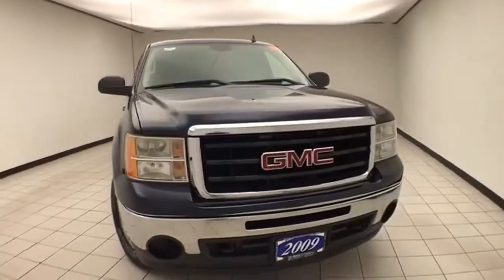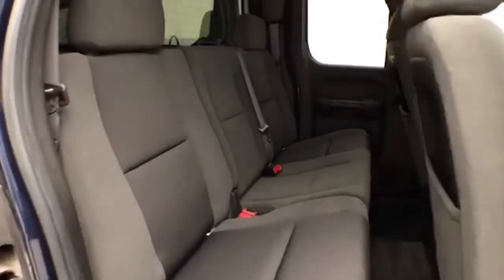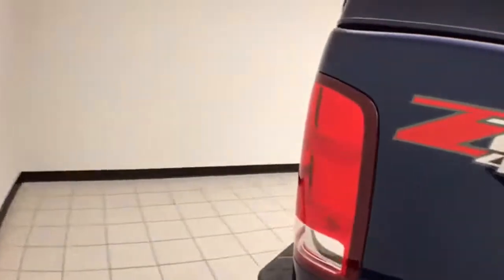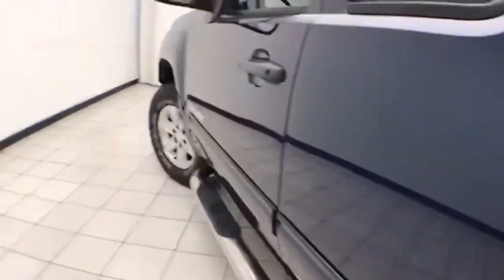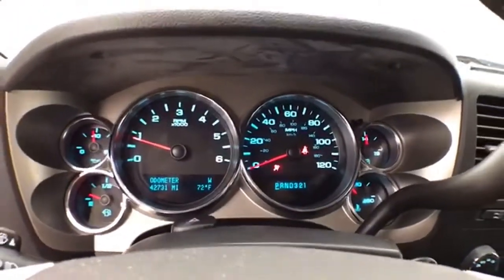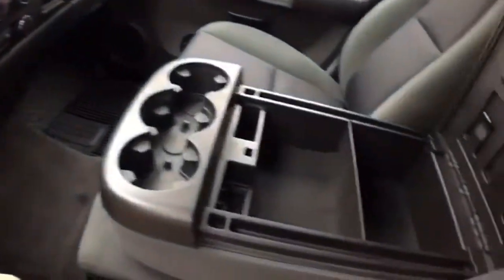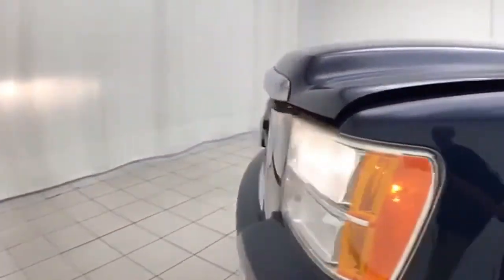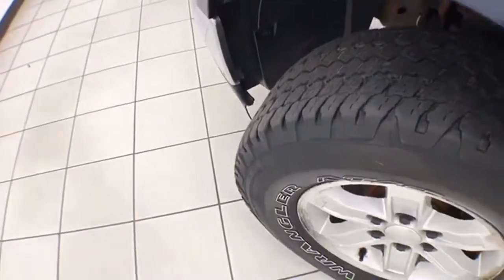Used 2009 GMC Sierra 1500 WISCONSIN, WI Z9992X - SOLD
Year: 2009
Make: GMC
Model: Sierra 1500
Trim: SLE
Engine: 8 Cyl. 5.3L
Transmission: Automatic
Color: Midnight Blue Metallic
Interior: Ebony
Mileage: 42717
Stock #: Z9992X
VIN: 1GTEK29029Z213586
Blue 2009 GMC Sierra 1500 SLE Vortec 5.3L V8 SFI Flex Fuel, 4-Speed Automatic with Overdrive, 4WD, Ebony Cloth. Odometer is 84981 miles below market average!Three dealerships two locations, one goal to be your dealer! At Sheboygan Chevrolet Chrysler, we walk it, with pride! Our Sales personnel are non-commissioned, which means we pay their wages, not you! If you are looking for a Green Bay GMC, Buick, Chevrolet, or Cadillac dealer, we're a short drive away in Sheboygan. We are located on S. Business Drive, in the South part of town in Sheboygan, Wisconsin. We have a huge selection of GM vehicles for you to choose from. Our dealership is open 6 days a week, as well as our parts and service departments. Check out our hours and directions page, then make the drive to Sheboygan Chevrolet Buick GMC Cadillac. You'll see why our Green Bay Cadillac, Chevrolet, GMC, and Buick customers keep coming back to our dealership.Reviews: * If you need the hauling and towing capabilities of a full-size pickup truck, you can have them while at the same time contributing to the environment via a V8-engine lineup that offers Active Fuel Management technology and Flex-Fuel E85 capability. Source: KBB.com

Address:
3400 South Business Drive